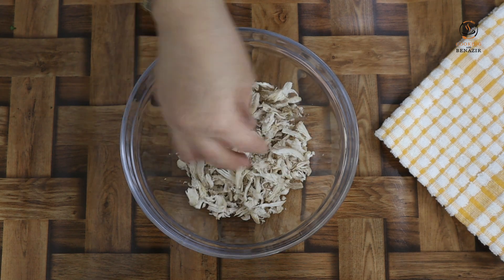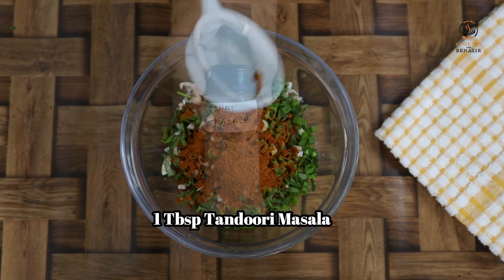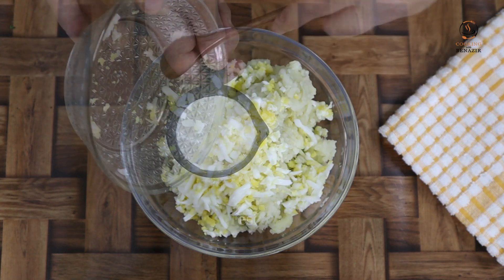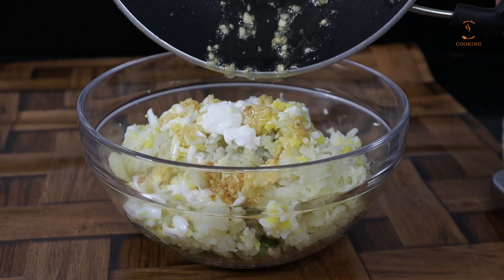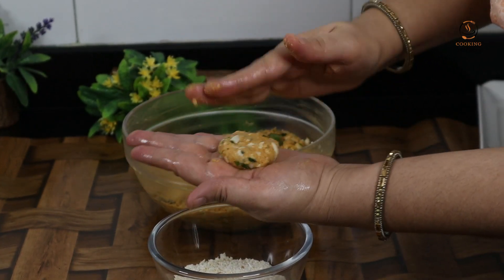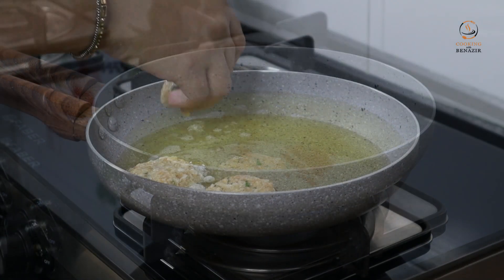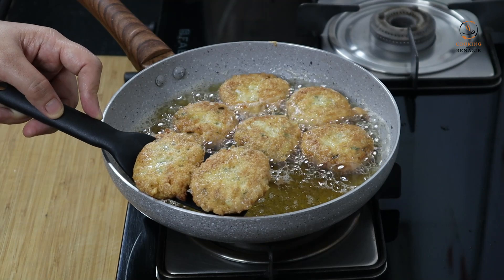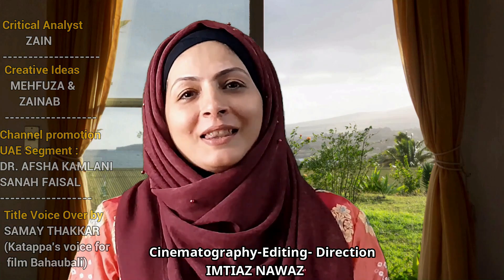Chicken Tandoori Malai Kabab by Cooking with benazir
Chicken Tandoori Malai Kabab
All the kitchen items that I use are available here. Please click the link to know more.
Ingredients for  Chicken Tandoori Malai Kabab
150gms Boiled &  Shredded Chicken
1/2 Cup Of Spring
Onion Green &Whites
2 Green Chillies
1 Tsp Salt
1 Tbsp Tandoori Masala
1 Tsp Chaat Masala
2 Tsp Lemon Juice
2 Boiled & Shredded Potatoes
2 Boiled & Shredded Eggs
3 Tbsp Fresh Cream
1 Tsp Butter
1/2 Tsp Oil
2 Tsp Chopped Garlic
Coating Of Bread Crumbs & Egg
Oil For Frying

Dry Fruit chopper.
Bergner kadai
The Silicon Spatula that I use.